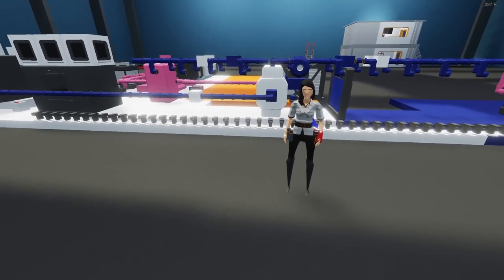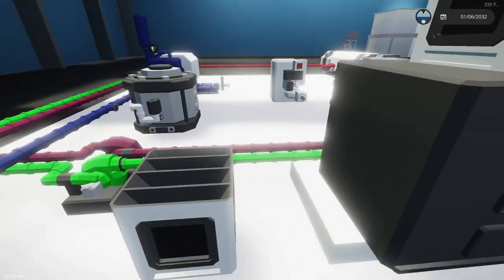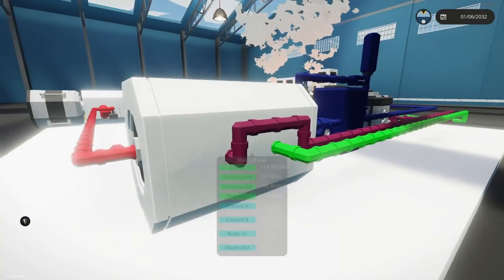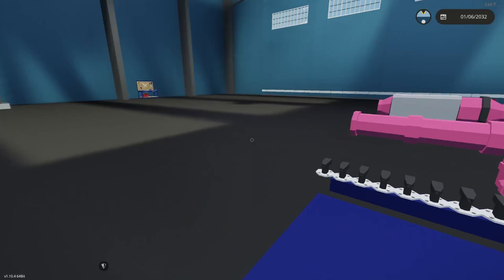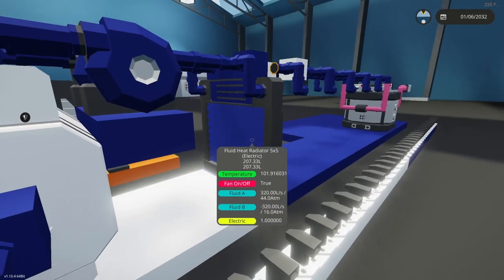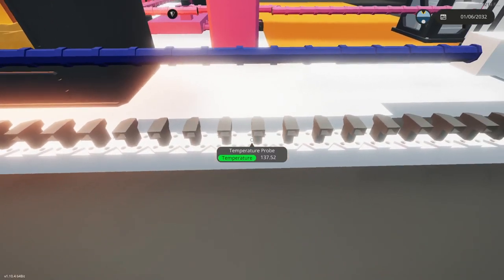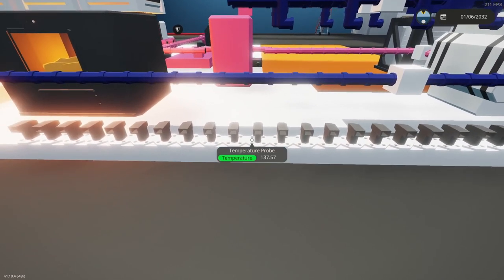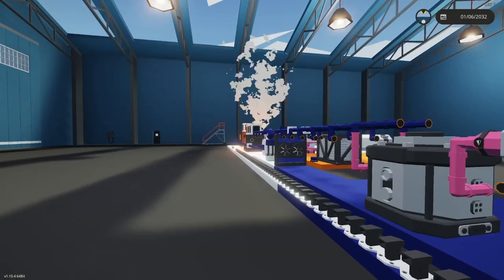Stormworks Tips & Tricks: Steam Condensers - Addressing cooling sources.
Taking a look at a few methods of increasing performance on Condensers for steam.

Stream Stormworks Every other Monday After Midnight EST